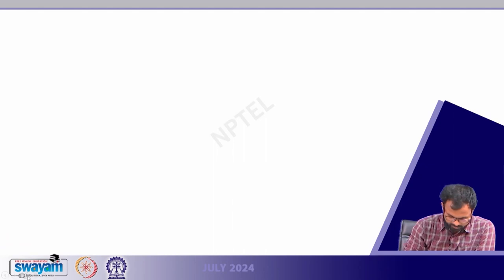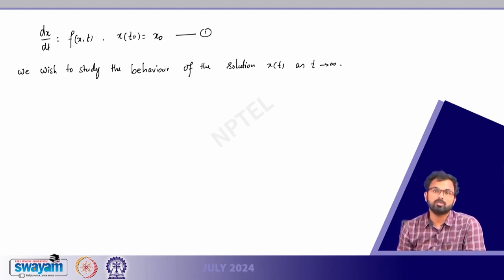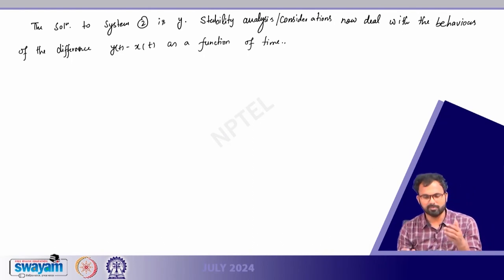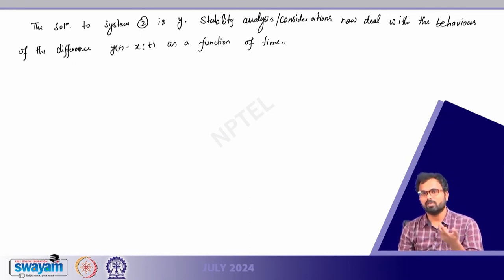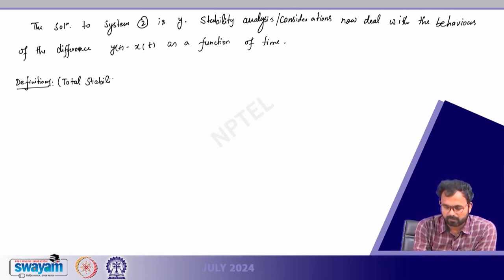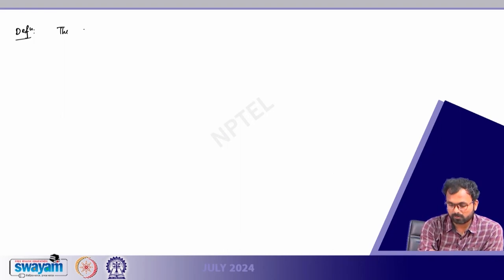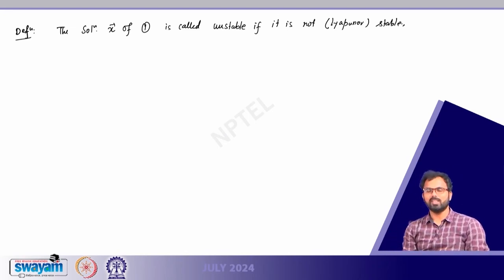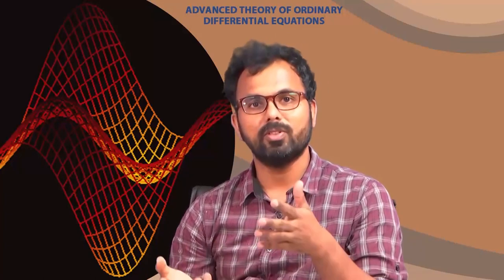Stability Analysis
Subject : Mathematics